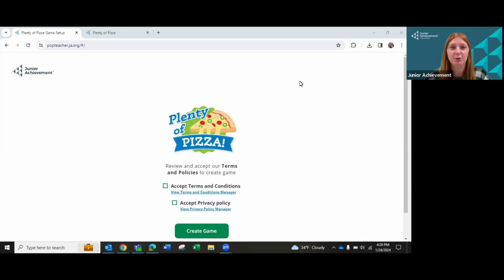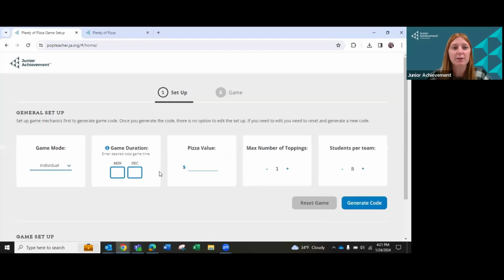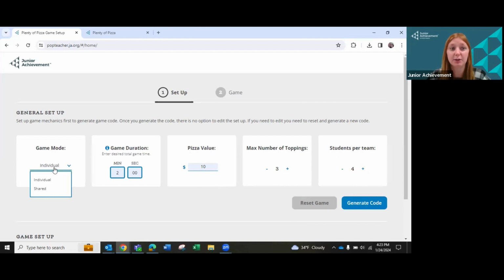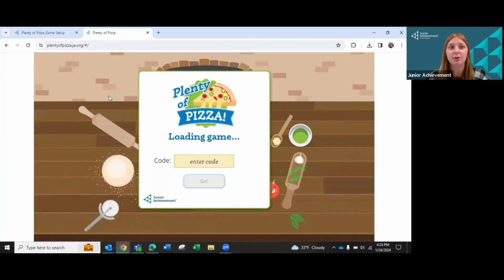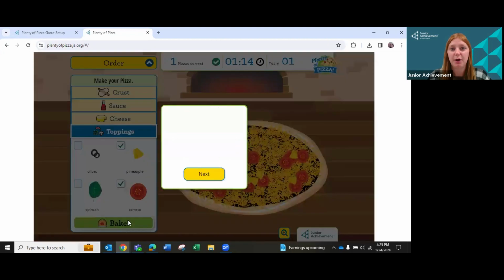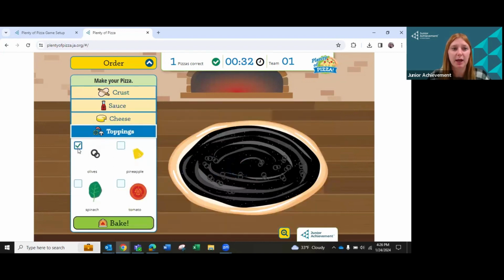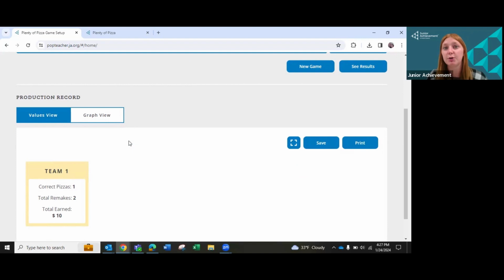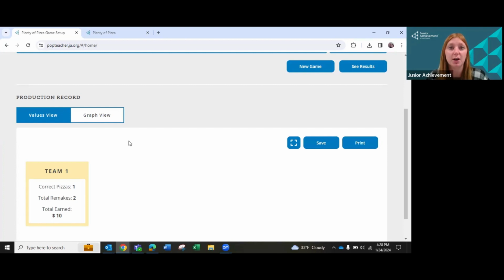SD JA Our Community - Session 2 Plenty of Pizza Digital